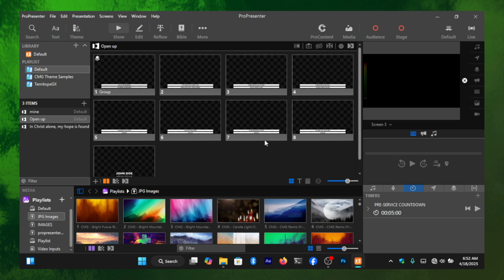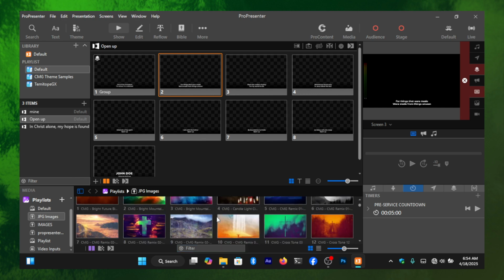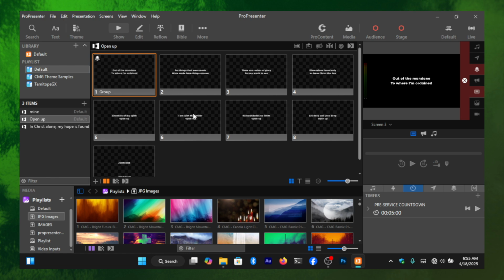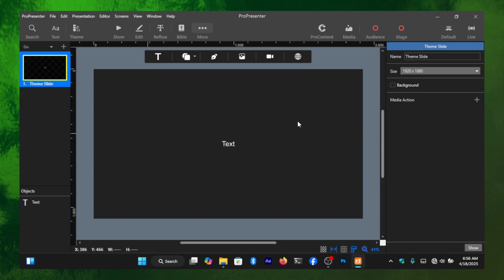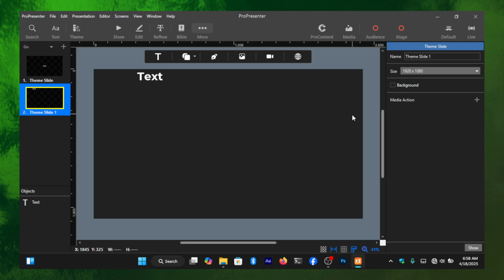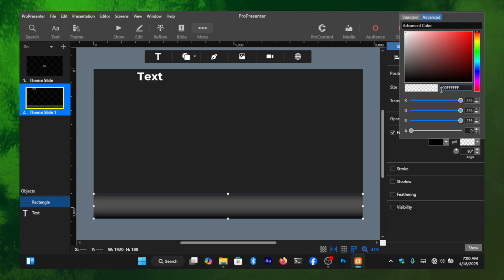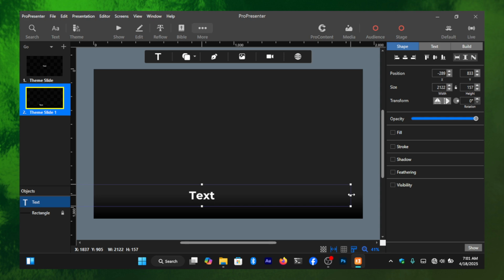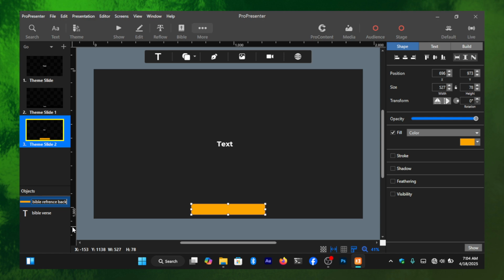Master ProPresenter Themes: Create Stunning Worship Slides Easily!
In this video, you'll learn how to create and customize themes in ProPresenter to give your lyrics, scriptures, and slides a consistent, professional look. 🎨🖥️

🔧 What you’ll discover:
How to apply and edit themes
Saving and reusing custom slide designs
Tips for creating clean, readable worship slides
Boosting your presentation game in church or live events

Whether you're in the media team, a church tech volunteer, or just getting started with ProPresenter, this tutorial will help you work smarter and present better.

📲 Follow Me for More Content!